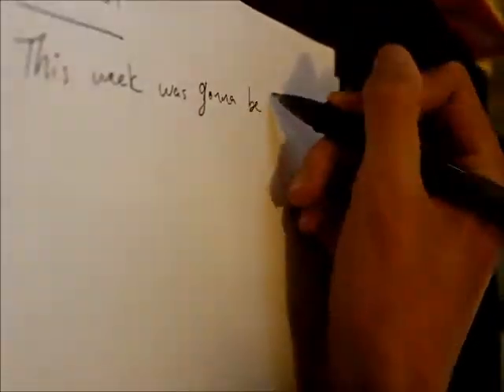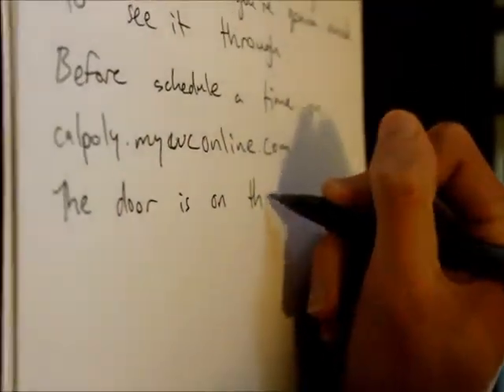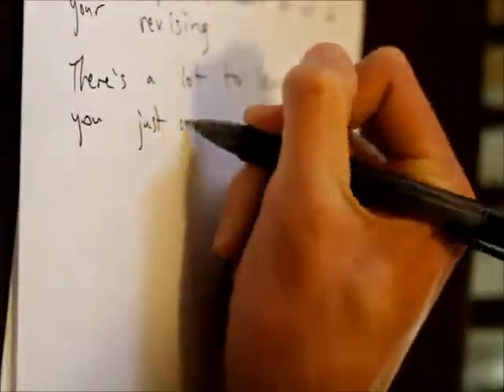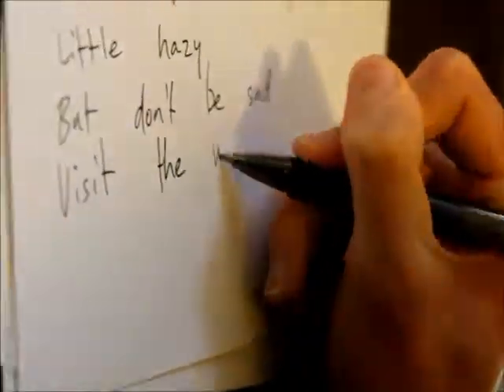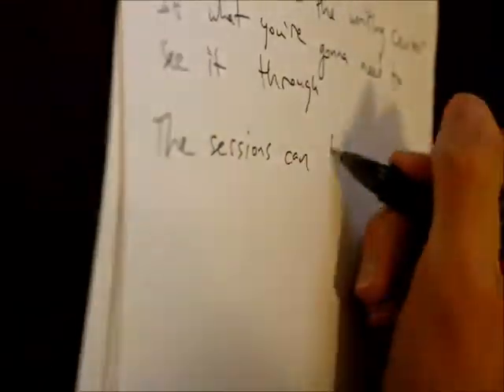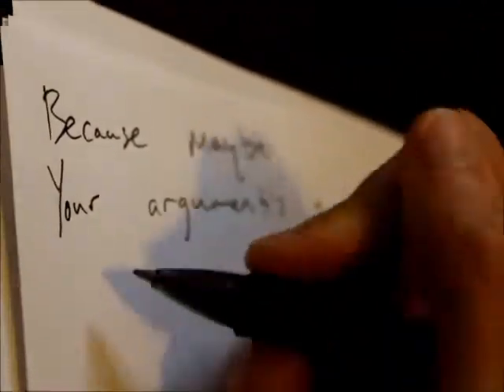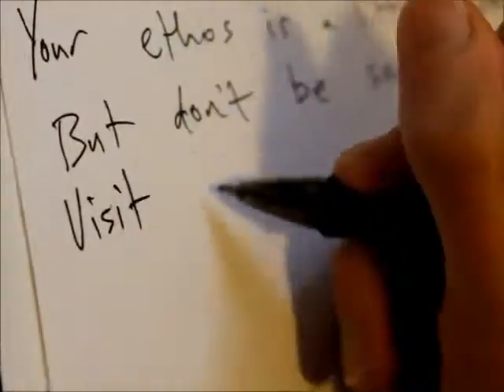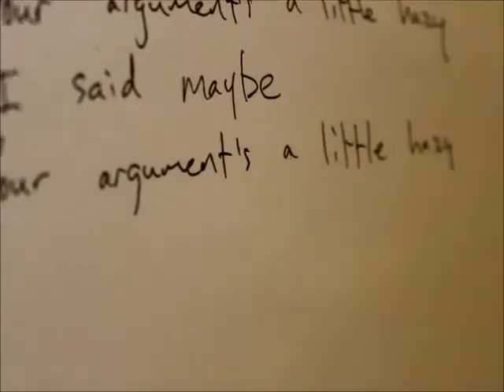Visit the Cal Poly Writing Center!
Visi